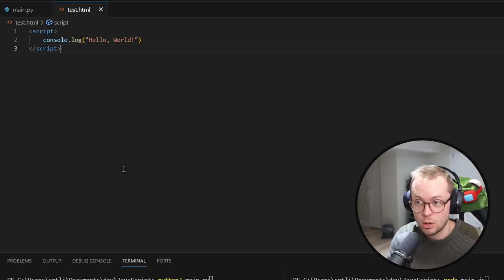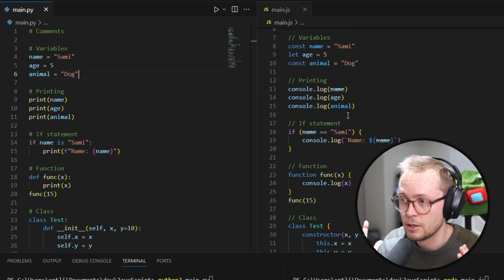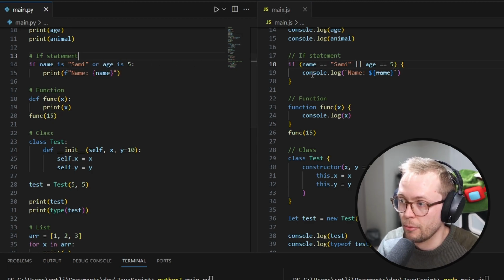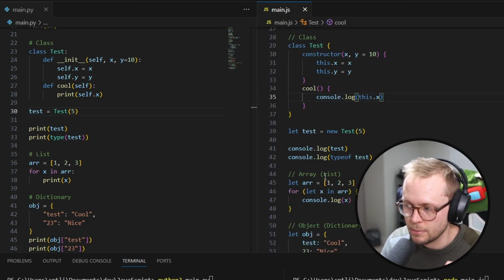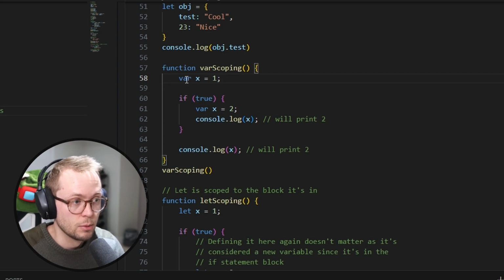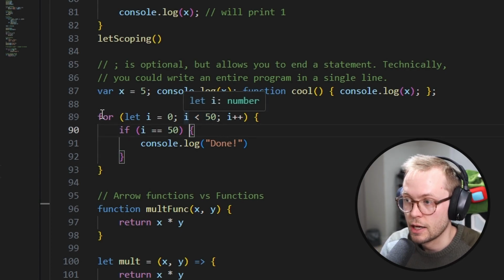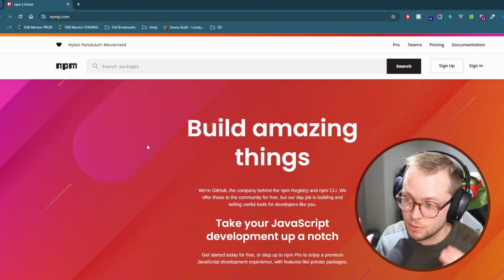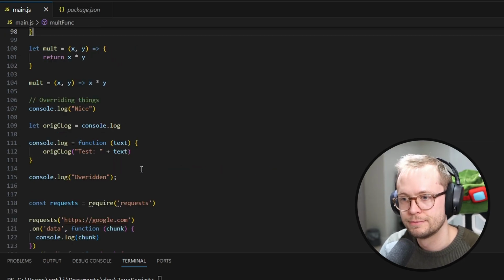JavaScript If You Know Python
In this video we go over how JavaScript works if you know Python already. These languages are very similar, so sometimes all you need is a quick outline what the differences are in syntax and what you can do. Then all of a sudden you know two languages! If only spoken languages were that easy...

Timestamps:
0:00 Intro
0:46 Do you know Python?
1:06 How to run JavaScript
3:27 Code examples!
3:56 Comments
5:15 Variables
7:50 Printing/Logging
8:29 If-statements and blocks
12:07 Functions
13:03 Classes
17:08 Lists/Arrays
18:10 Dictionaries/Objects
19:38 Variable Scoping in JavaScript
23:54 Counting in a for-loop
26:15 Arrow functions vs Normal functions
27:21 Overriding stuff
29:24 Packages!
30:22 How to use npm